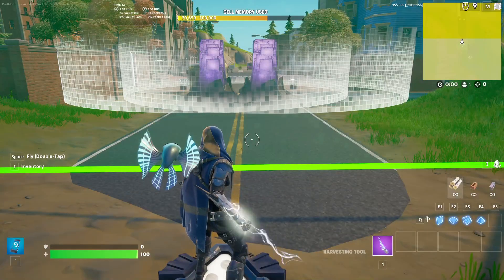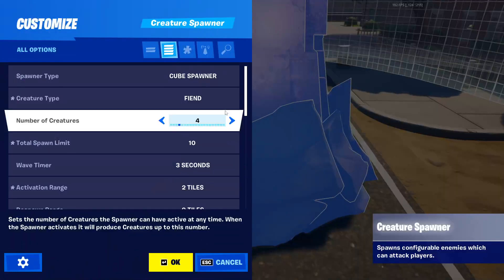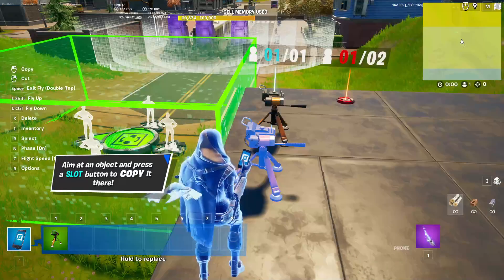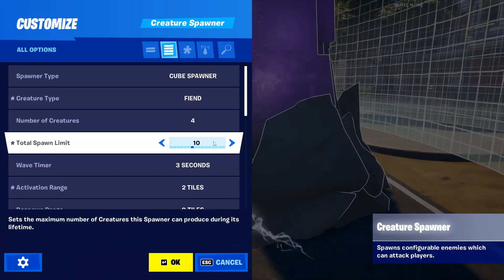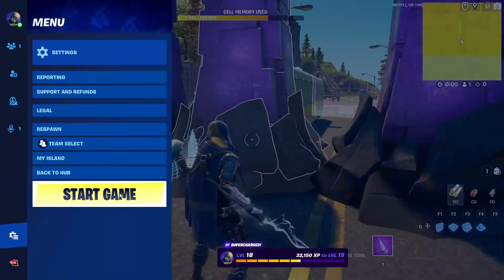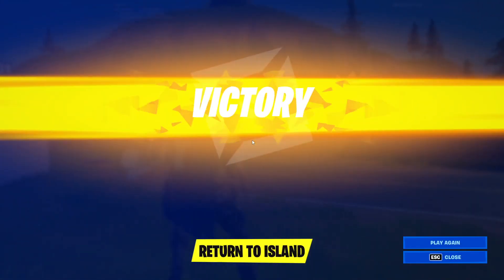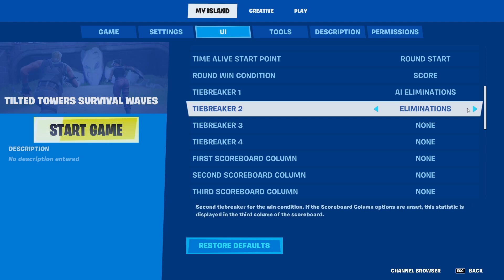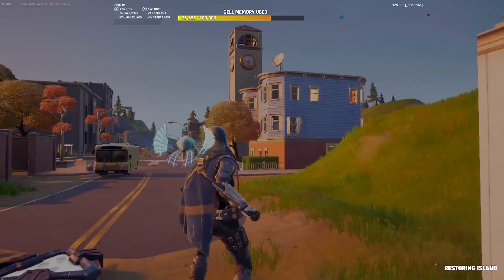Fortnite Creative More Rounds? More Mobs!!! Tutorial 2 - Made for Kids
Want your level to be more difficult and have more monsters in the second round? Want to have a level that works for 1 person and also works for 4 people? Finding that perfect level you just finished is too easy when you play with friends? This tutorial teaches how to set up Fortnite Creative levels to spawn additional monsters in each additional round. Using Round Settings to turn on Creature Spawners, this tutorial teaches how to create scalable content in Fortnite Creative.

This video picks up from the first tutorial that set up the spawners and player counters. This video will add in additional settings for rounds. If you are having trouble, make sure to go back to the first tutorial to get those initial objects setup and placed. This is an advanced tutorial. If you have questions or run into problems consider checking out some of the introductory series first.

This Tutorial uses the following objects:
Creative / Devices / Round Settings

This Tutorial changes the following settings:
Round Settings / Round
Round Settings / Send on a Channel

My Island / Game / Total Rounds : 3
My Island / Game / AI Enemy Eliminations to End : 10
My Island / UI / Round Win Condition : AI Eliminations
or My Island / UI / Round Win Condition : Score
My Island / UI / Tiebreaker 1 : Health
or My Island / UI / Tiebreaker 1 : AI Eliminations
and My Island / UI / Tiebreaker 2 : Health
My Island / UI / First Scoreboard Column / Score
My Island / UI / Second Scoreboard Column / AI Eliminations

Channel Map:
Channel 1 - Mutator Zone triggers Player Count Check

Channel 11 - Round 1 Trigger for 1 Player Game
Channel 12 - Round 2 Trigger for 1 Player Game
Channel 13 - Round 3 Trigger for 1 Player Game
Channel 14 - Round 4 Trigger for 1 Player Game

This is an advanced series of tutorials prepared and delivered at the college level for first year undergraduates learning to make games and craft space within games. Students build their own game prototypes in Fortnite for their final project. This tutorial series is the perfect route to be introduced to coding and interaction through the use of visual object scripting in Fortnite Creative